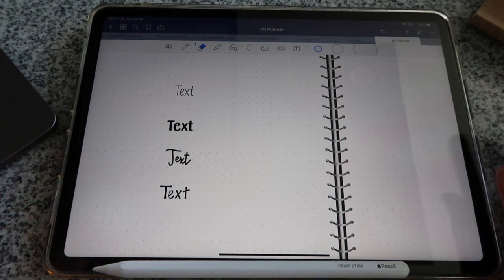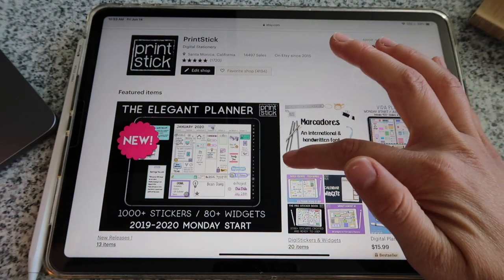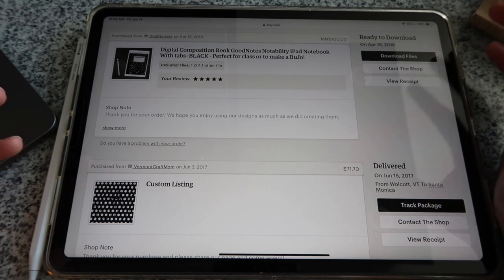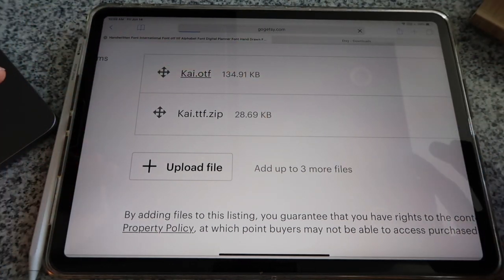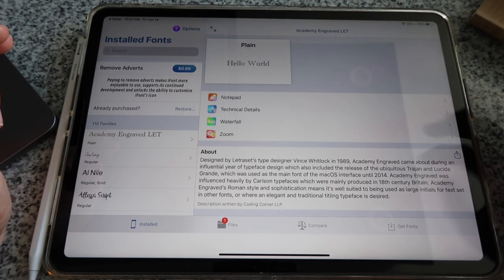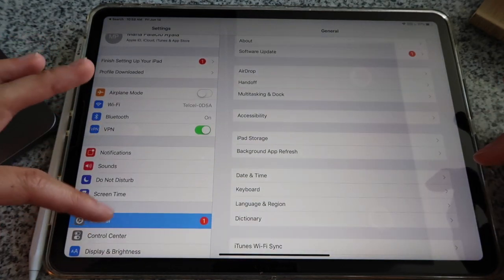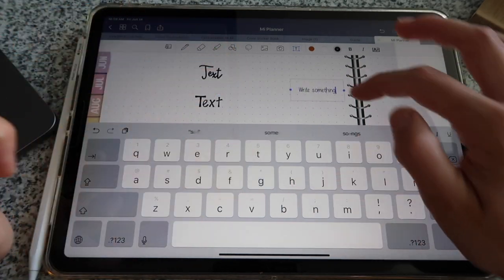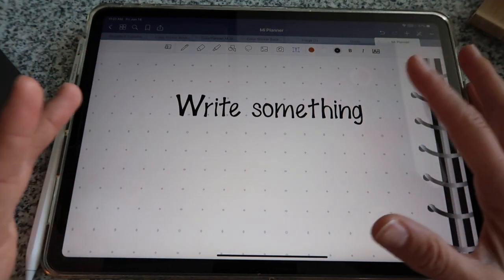How to Download Install Fonts on the iPad | Print Stick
Products I use:

Apple Pencil 2
iPad Pro 10.5"
Apple Pencil (1st gen)
iPad Case (with removable front cover)
iPad Screen Protector
Apple Pencil Magnetic Grip
Apple Pencil caps